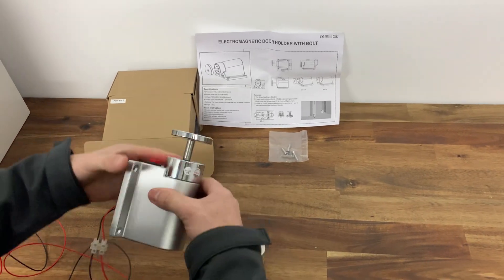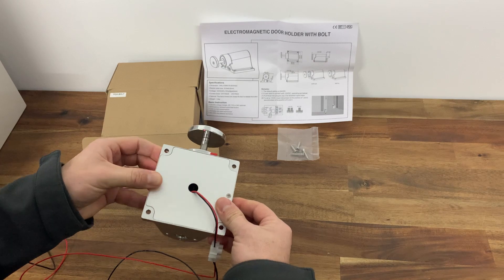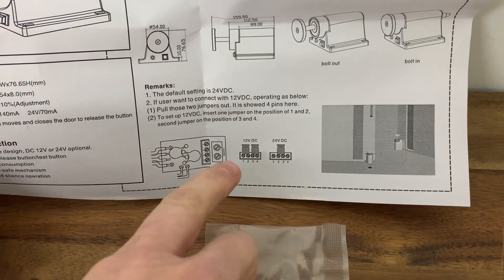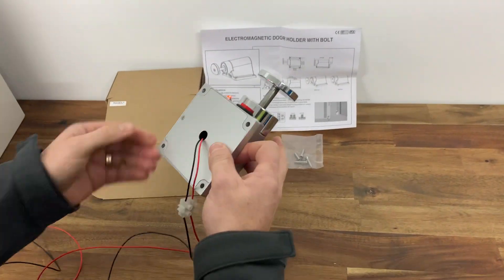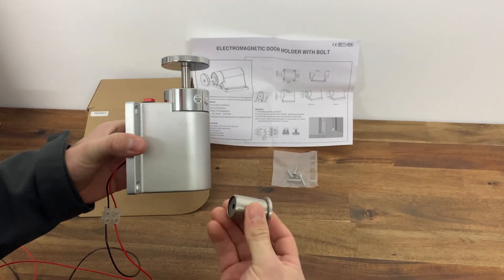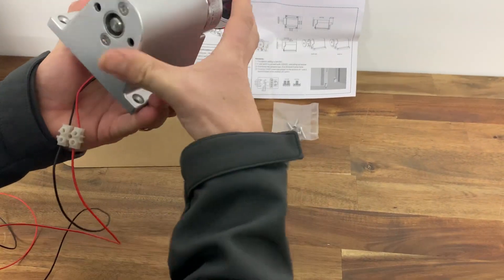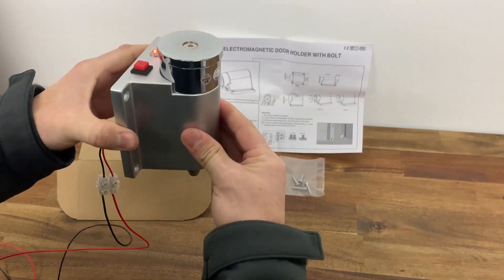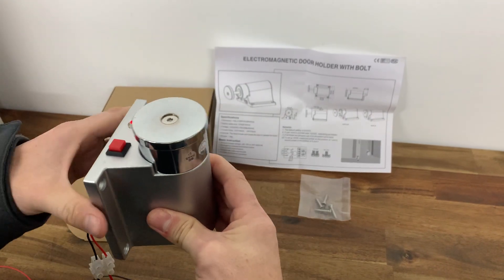Electromagnetic Door Holder with BOLT Locking Mechanism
Part Number: PDH-BOLT
Technical Details

Current : 12V/140mA 24V/70mA
Dimensions : L148xW100xH76.65(mm)
inishes for Shell : The Hand Moves and Closes the Door to Release the Button
Humidity Range : 0~90%(relative humidity)
Operating Temperature : -10～+55℃(14-131F)
Single Units : Yes
Suits : All kinds of Single & Double Smokeproof Doors
Suction Plate Size : Φ54x8.0(mm)
Surface Temperature : ≤+20℃
Voltage : 12/24VDC+10%(Adjustment)
Weight : 1.5kg